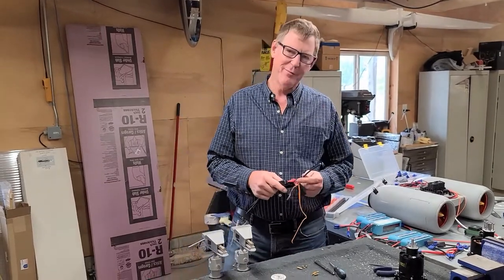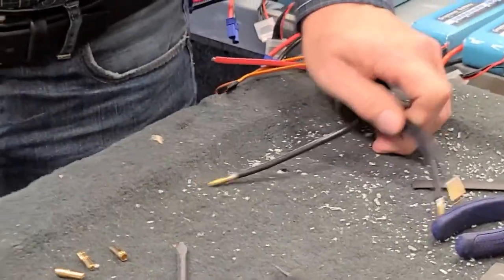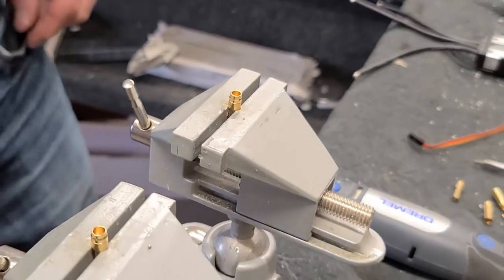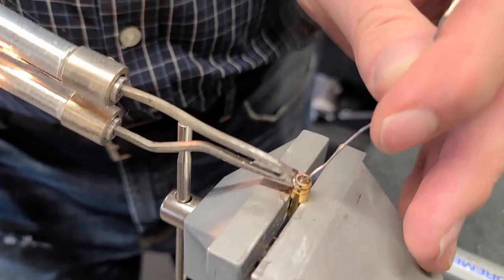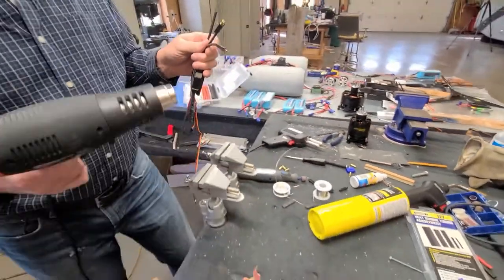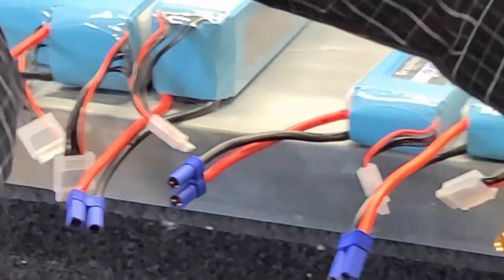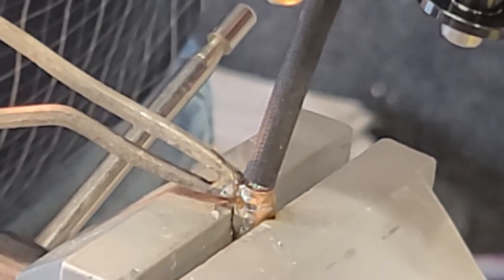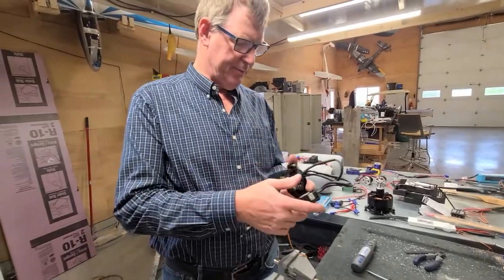SOLDER FAST RCTWINS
This VLOG shows how to solder Electronic Speed controls for RC Planes. we fly all electric because we fly so many planes, making them easier to maintain. In the video we explain that you should not alter the length of the motor leads because this can upset the timing of the motor. The Battery leads can be made whatever length that you need. Most of the plane that we fly are Giant Scale and most of the components are not pre-soldered, enjoy